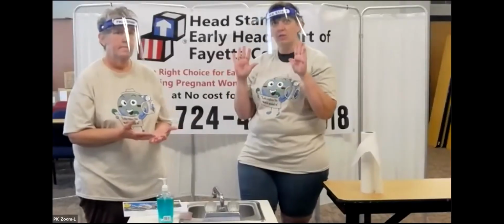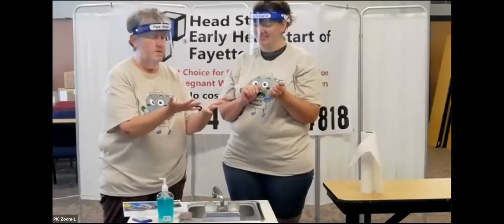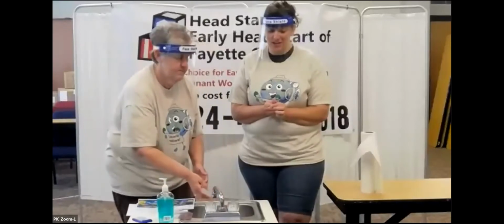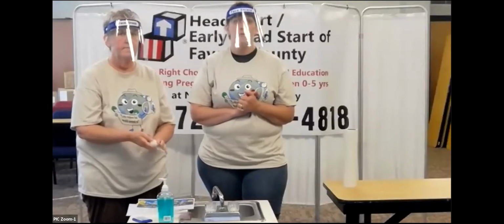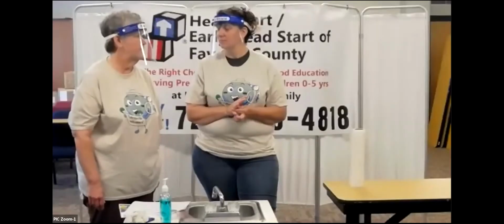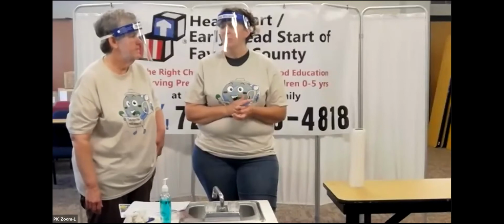Hand Washing - Munch Mingle Move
15th Annual Munch Mingle Move Event held by Head Start/Early Head Start of Fayette County.

Presenters - Pam & April
Community Rep - FCBHA/EI